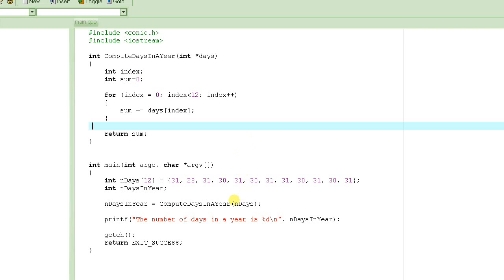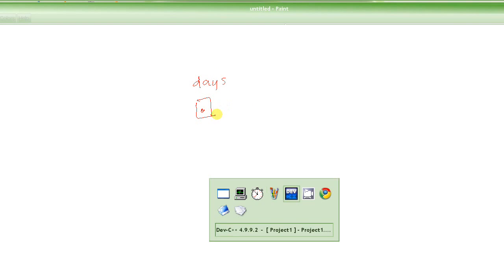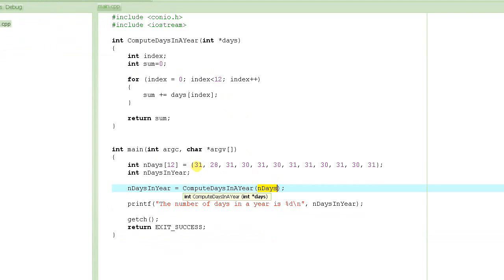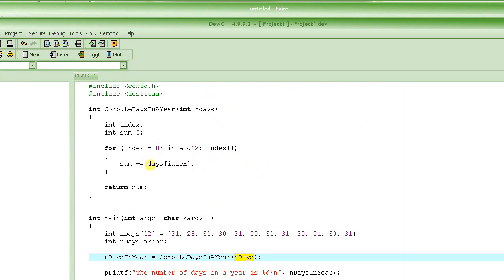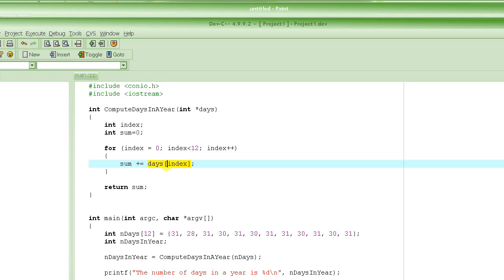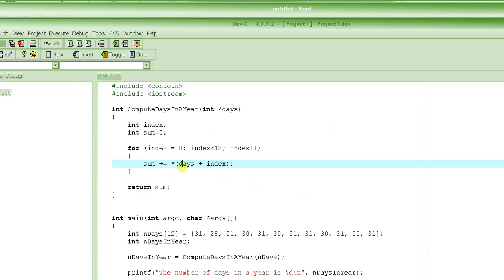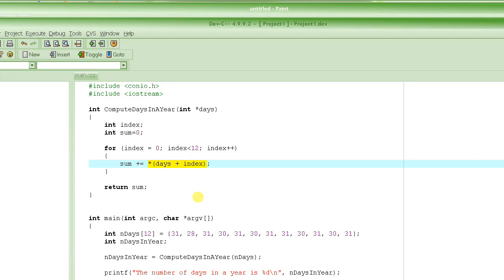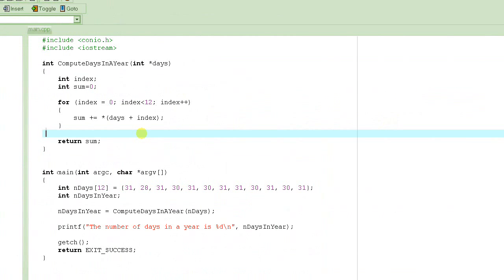Passing Pointers to Functions Part-5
Passing Pointers to Functions in C Programming Language